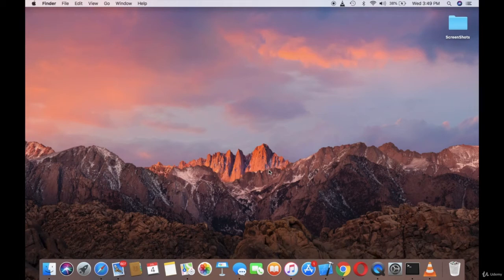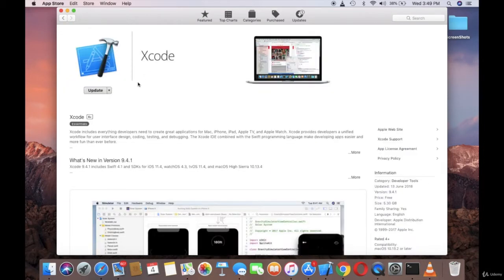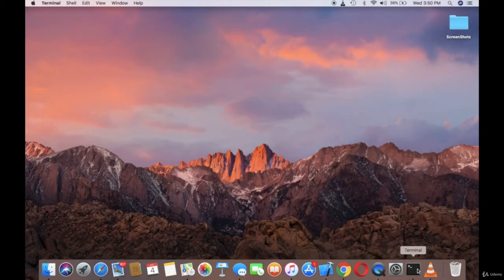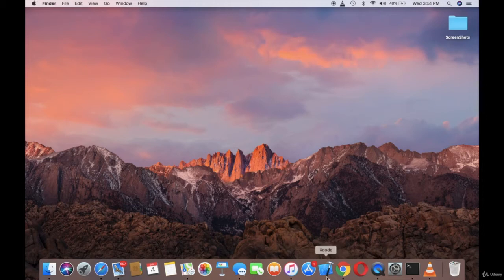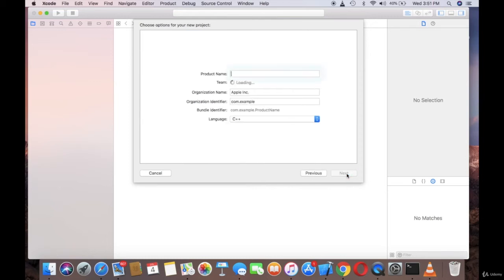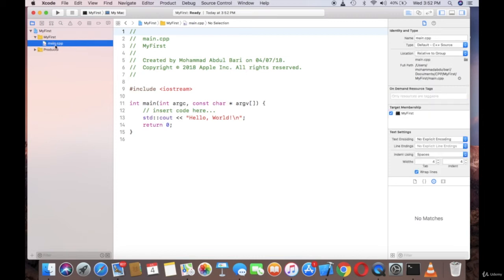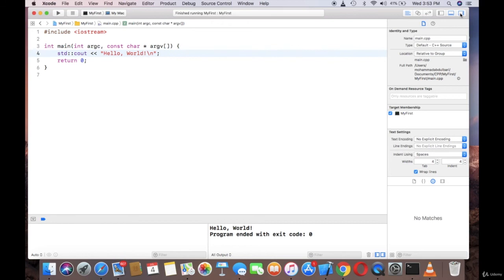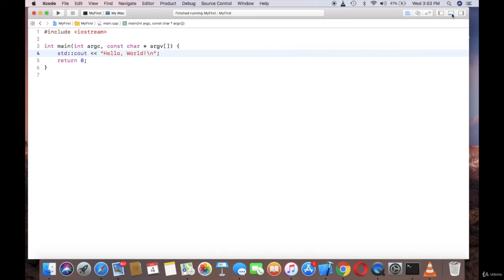3.4 Setup xcode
Setup xcode